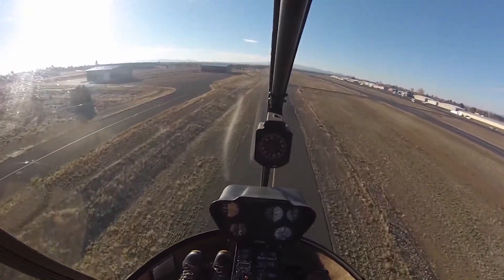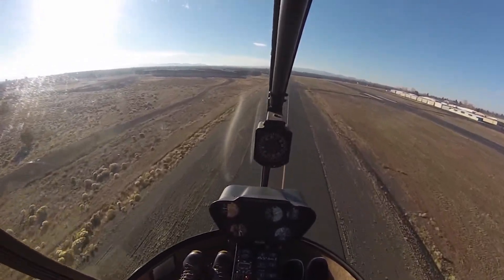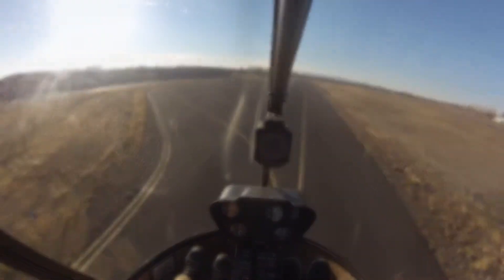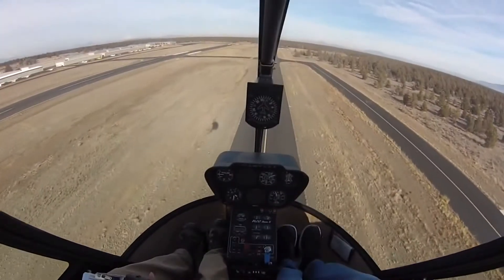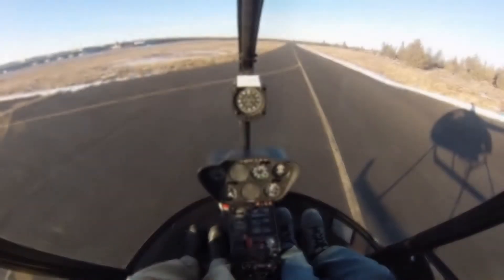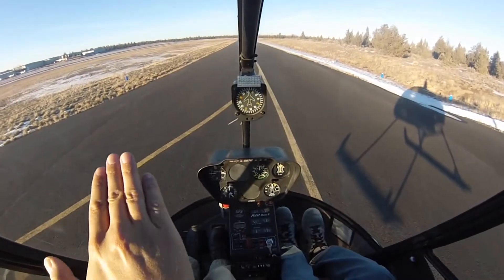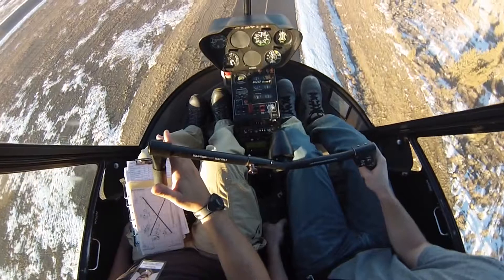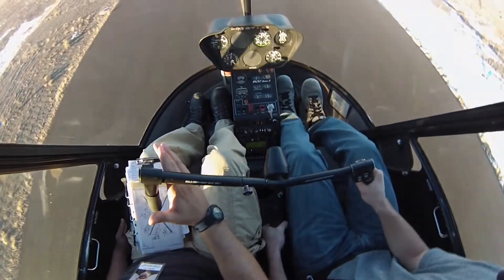How To Stop a Helicopter (Quickly) - a Helicopter Rapid Deceleration or Helicopter Quick Stop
Learn how to stop a helicopter (quickly) AKA Rapid Deceleration or Quick Stop. This is a reference video of unedited footage from inside the cockpit during rapid decelerations (quick stops) in an R22 helicopter.

▬▬▬| Video Content |▬▬▬

00:00 Instructor demonstration of how to stop the aircraft and why we practice it
00:55 Good questions about what to do which each control when doing a quick stop
01:23 Another demonstration of Quick Stop or Rapid Deceleration
01:49 Talk about where to look when doing the Quick Stop or Rapid Deceleration
02:28 Camera facing down during Quick Stop or Rapid Deceleration

Thanks to Cooper

▬▬▬| More Info |▬▬▬

▬▬▬| Support Us |▬▬▬

▬▬▬| Feedback & Contact |▬▬▬